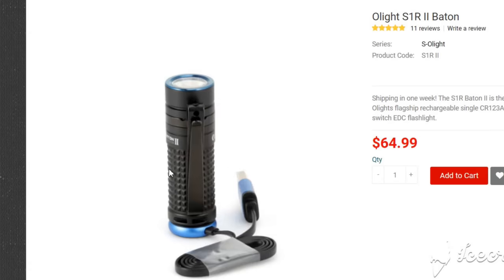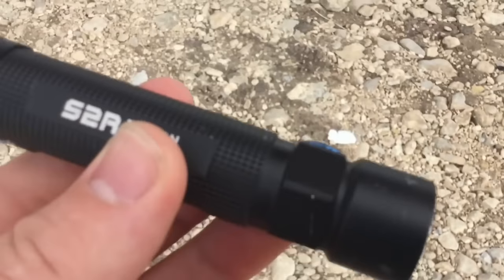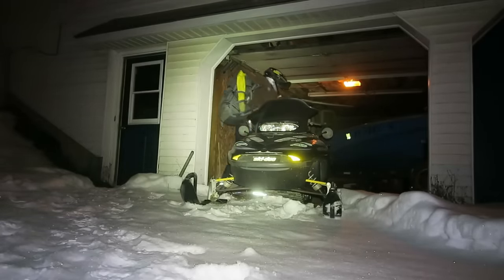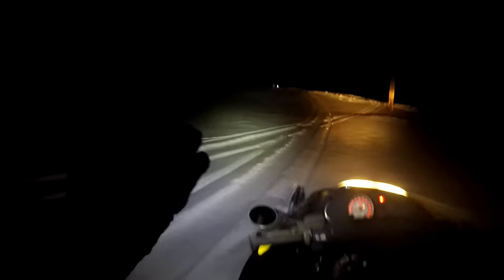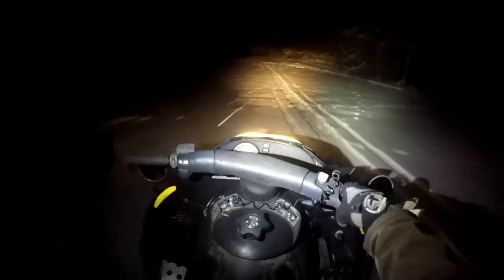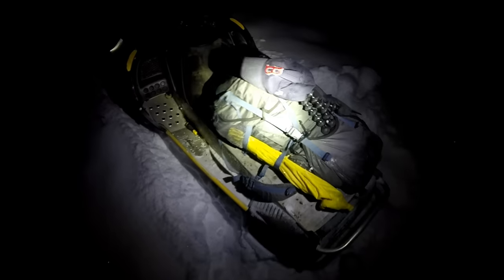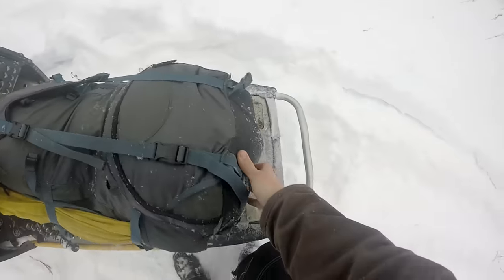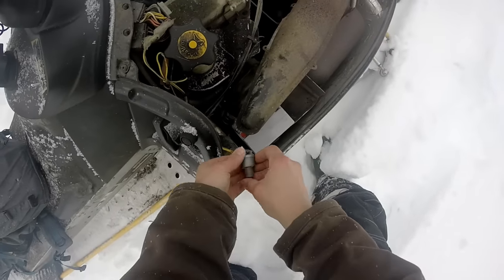SOLO SNOWMOBILE CAMPING!!! | (Olight S1R Baton II)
The first snowmobile camping trip of the season!! On the $350 2003 Ski-Doo Legend!!

Also, check out the NEW S1R Baton II flashlight by Olight! Sales start NOW!!

► Group Facebook Page: National Adventure Riders Association

MY CAMERA GEAR :

►Camera (Handheld)
►Helmet Cam
►Helmet Cam Microphone
►Microphone Adapter
►Video Editor

Send Mail to:

Jeremy Rhydes
Albany, Vermont
05820